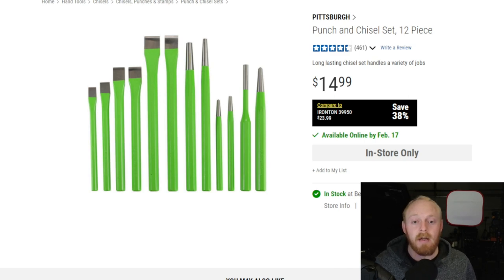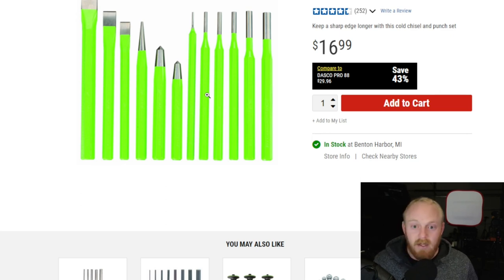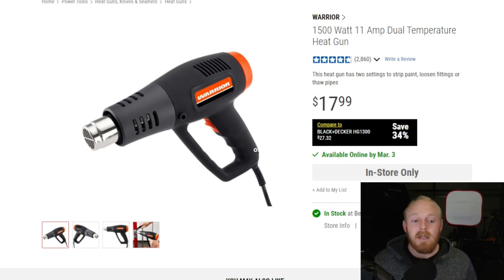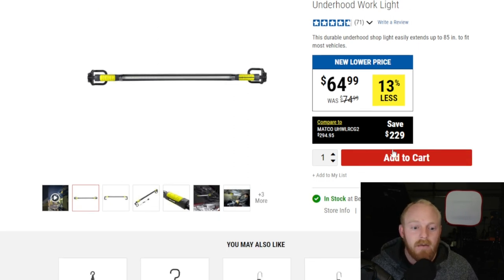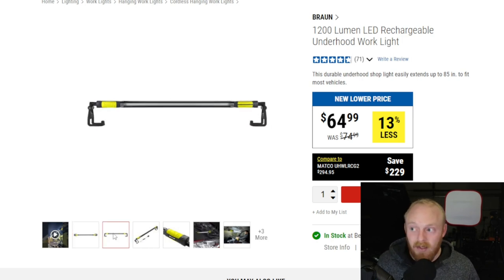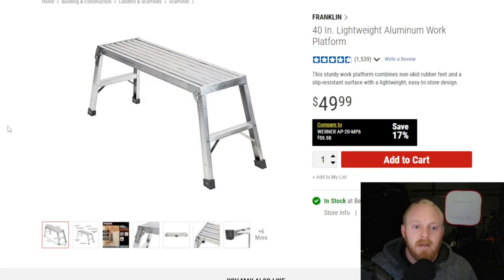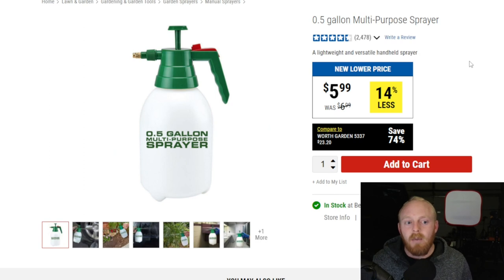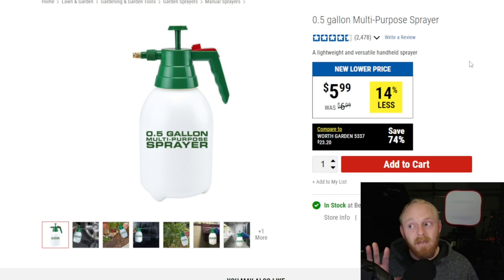5 Things You SHOULD Buy at Harbor Freight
Here I am going over 5 things you should consider buying at Harbor Freight. I will have many other tools that I suggest linked below in the TOOLS and TOOLS CONT Link if you are interested.